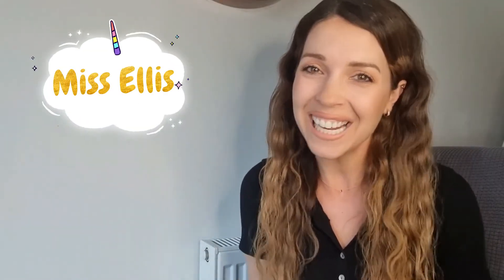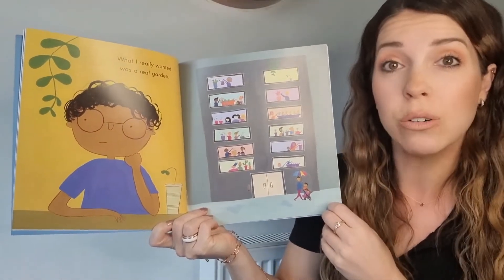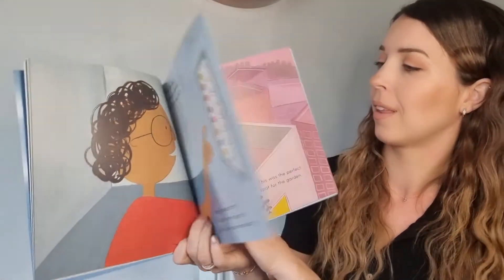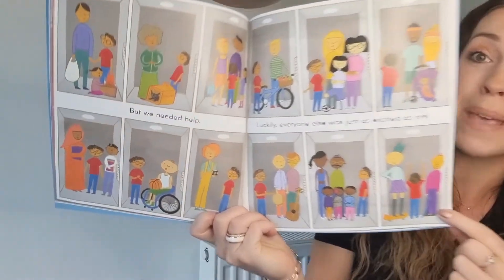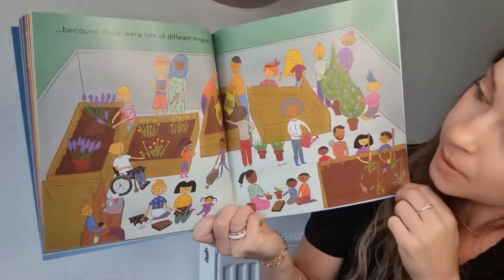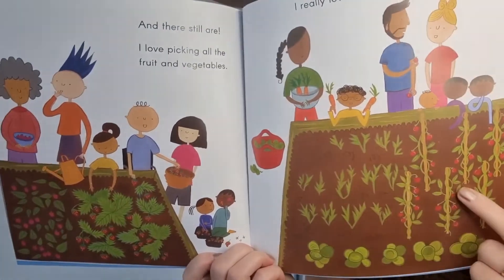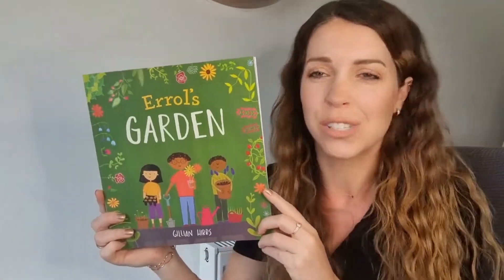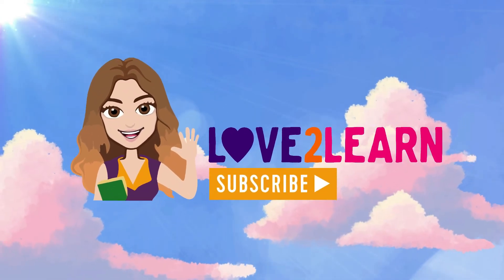ERROL'S GARDEN by Gillian Hibbs | Read aloud 💚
ERROL'S GARDEN by Gillian Hibbs | Read by Miss Ellis 💚

To get your own copy of 'Errol's Garden' please click on the

Errol's Garden is a lovely book written by Gillian Hibbs read aloud by Miss Ellis.

Errol loves gardening, but he doesn't have a real garden. Although his home is full of beautiful plants, he longs for an outdoor space where he can grow things.

A heart-warming and inclusive tale about how one small boy's dream of a garden unites a diverse community in a positive and enriching experience for everyone.

To watch all of the stories featured on 'Story of the Week' please click on the